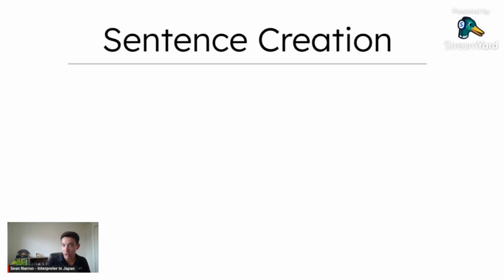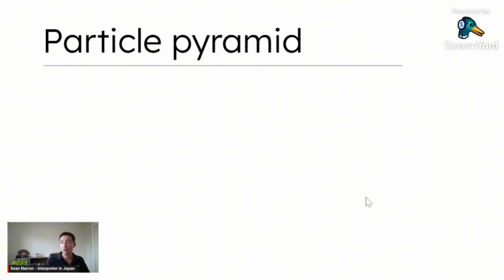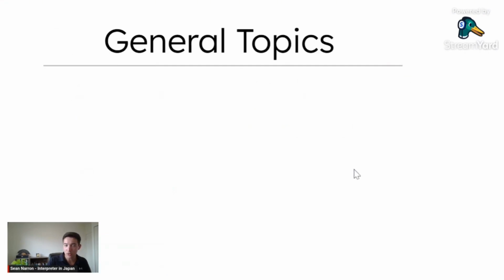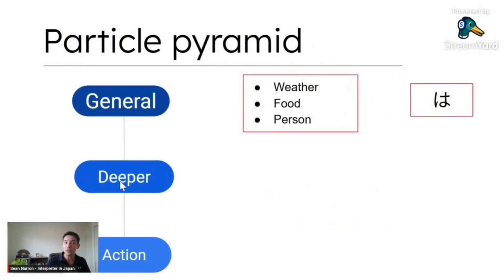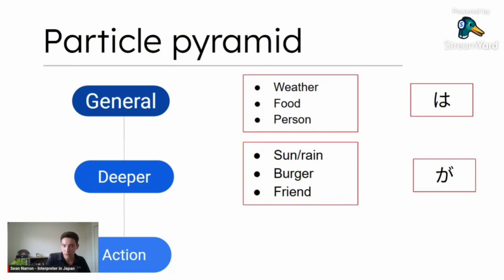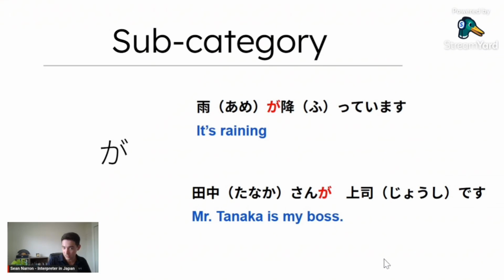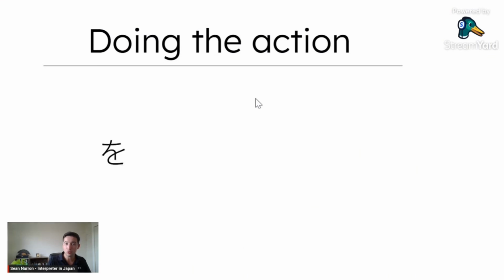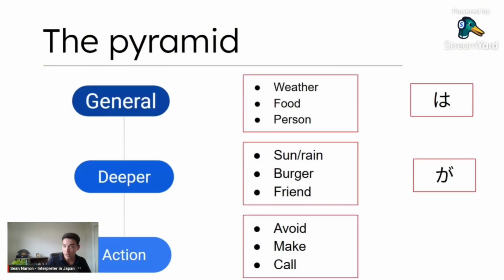I Taught Japanese to 100+ Foreigners—Here’s Their BIGGEST Mistake.